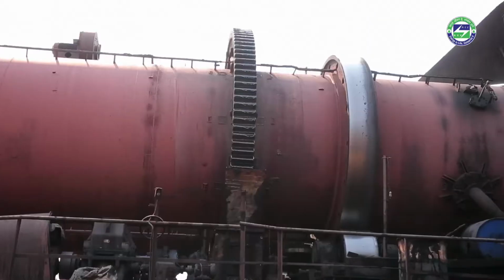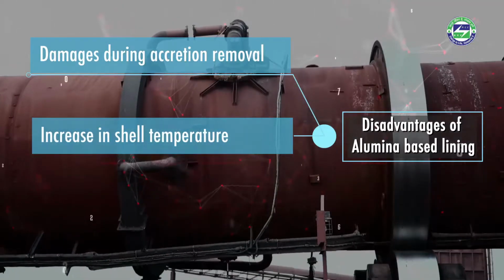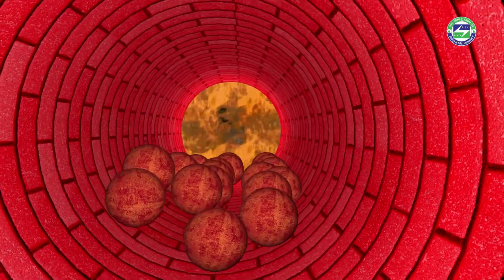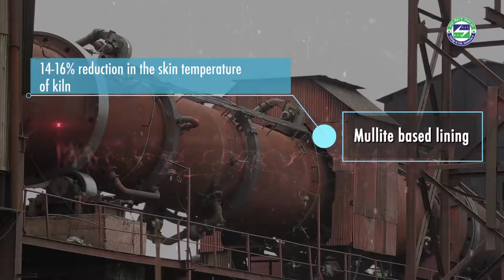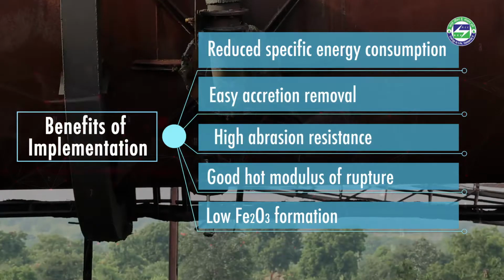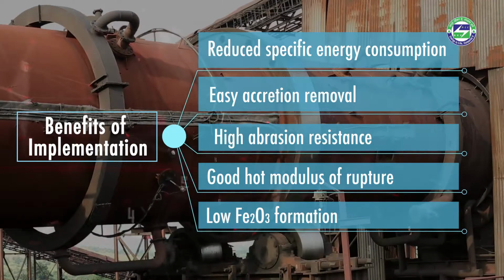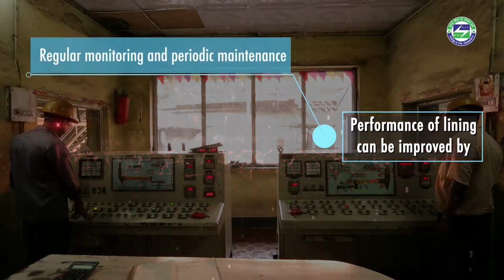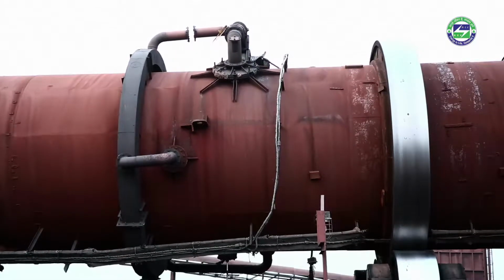Sponge Iron - Replacement of conventional lining with mullite based lining in rotary kiln